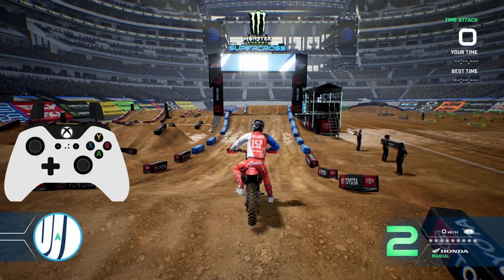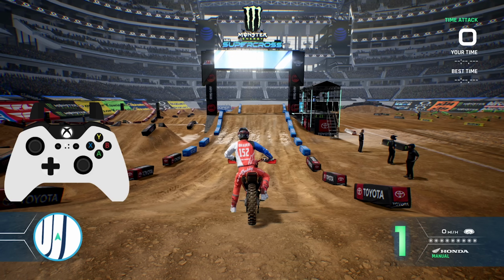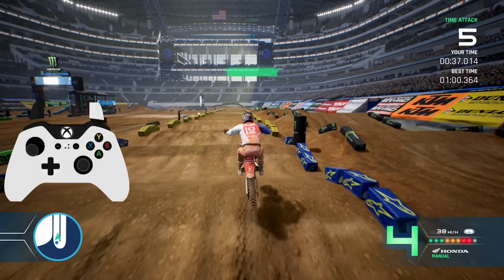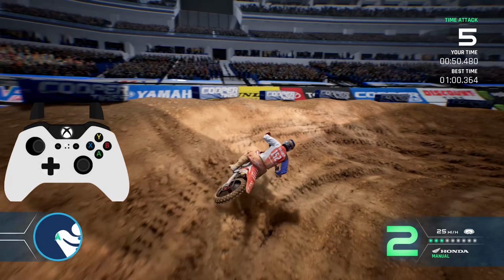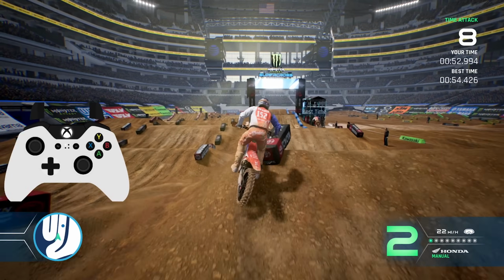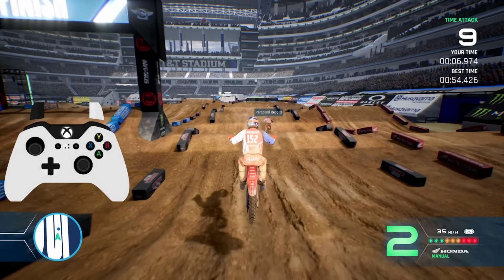6 Tips to HELP YOU Go Fast in Supercross 4!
I've had several of you ask for some help on what I do when I play to go faster in Monster Energy Supercross 4. I AM NOT THE FASTEST PLAYER IN THE GAME OR ANYTHING, but I like to think I'm pretty good and my goal is help all of you out there who are playing and having problems going fast to get better.

So, this guide here is not about tips to be the fastest person in the game, but hopefully these will help you take the next step again the AI or in online lobbies to be a bit better of a player. Enjoy!